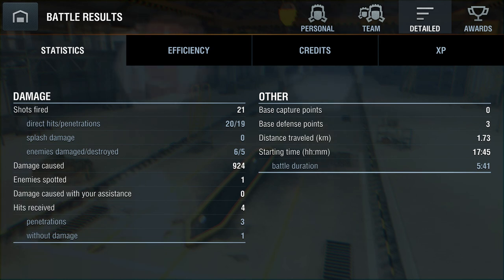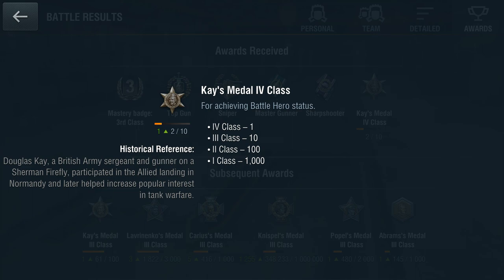Lets Play #74 World of Tanks Blitz Pz. III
Lets Play World of Tanks Blitz on Android with the German Middleclass Tank Pz. III